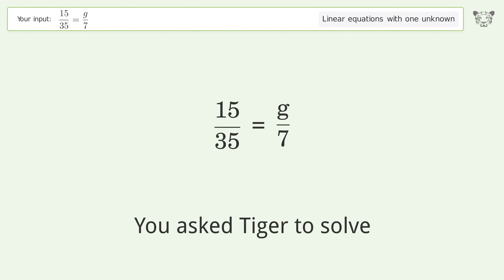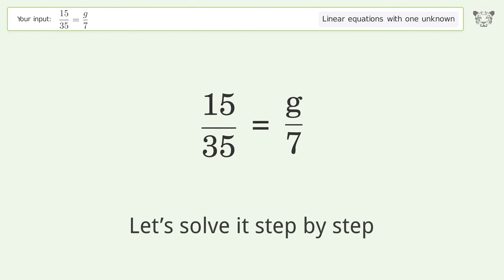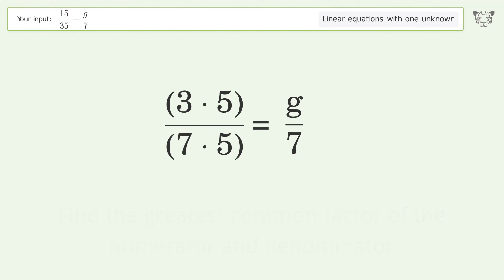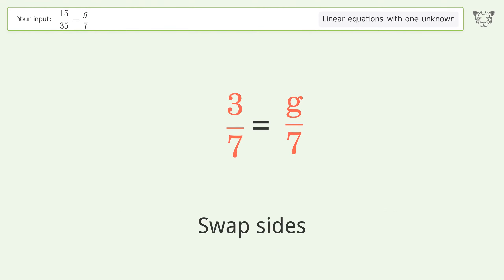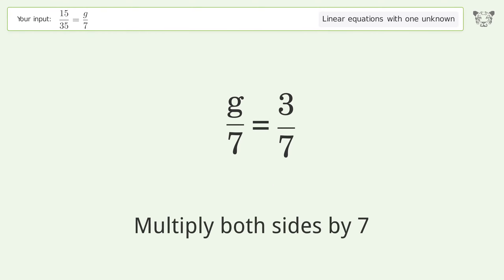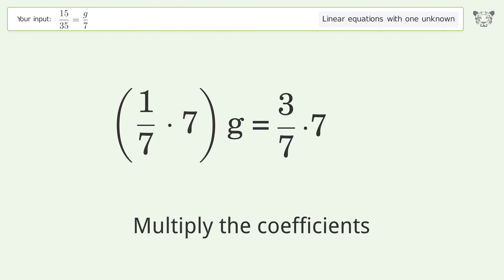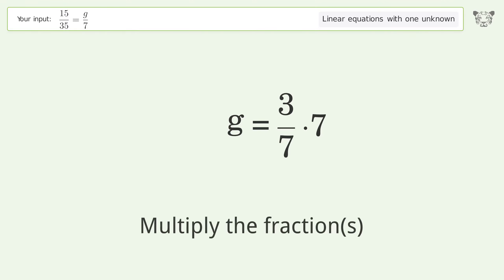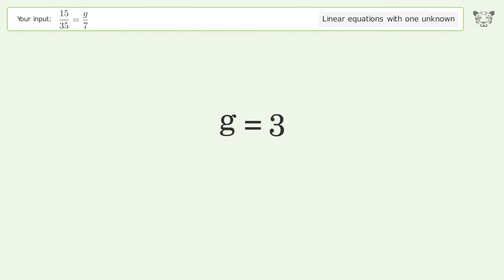Solve 15/35=g/7: Linear Equation Video Solution | Tiger Algebra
Struggling with 15/35=g/7? Watch our step-by-step video on Tiger Algebra to master this linear equation effortlessly.